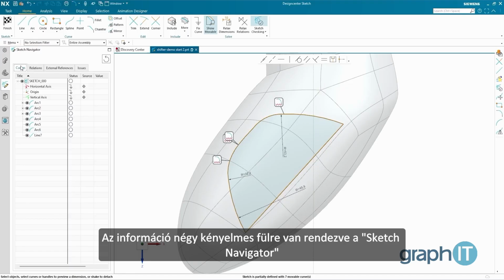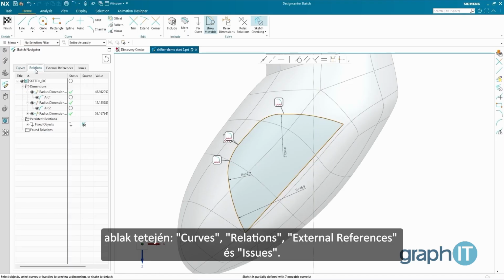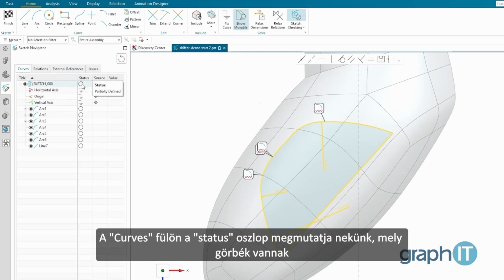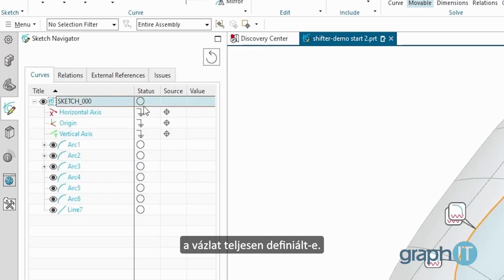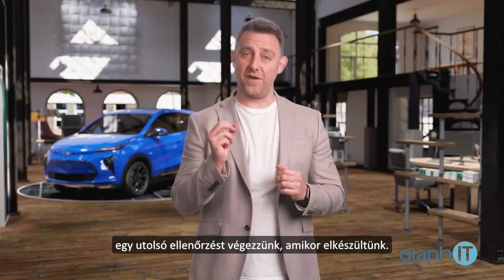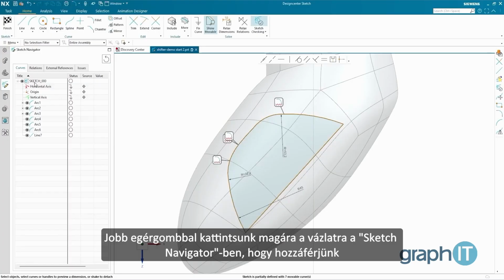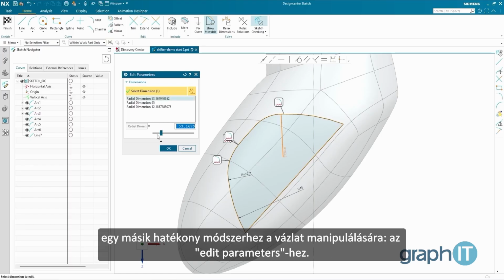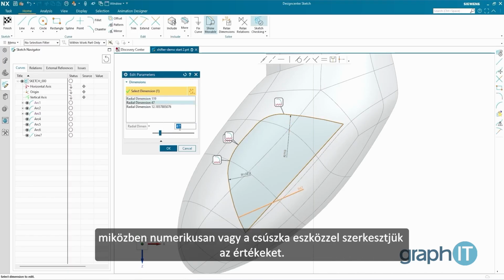Designcenter NX 2506 újdonságok Vázlat és Realize Shape